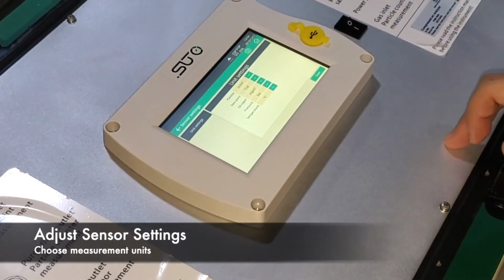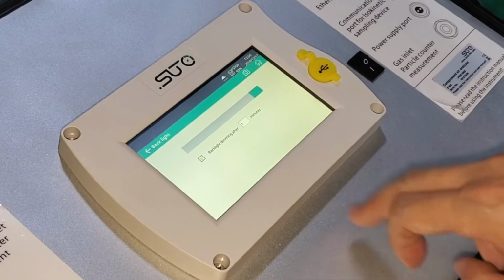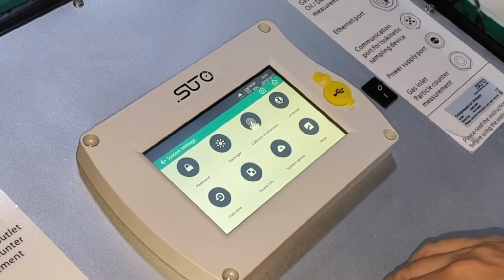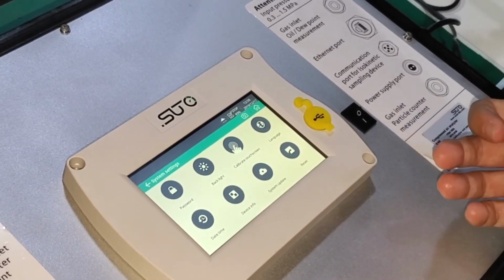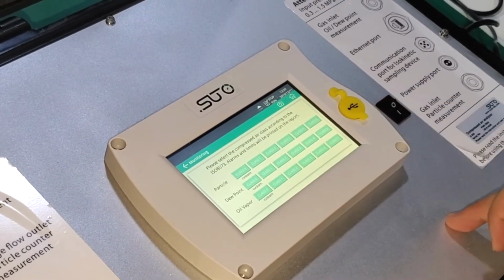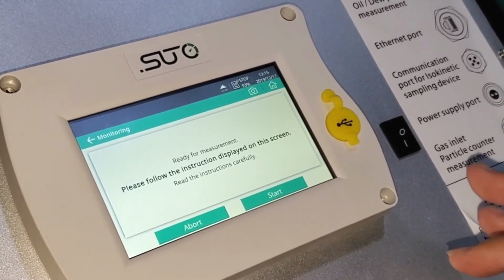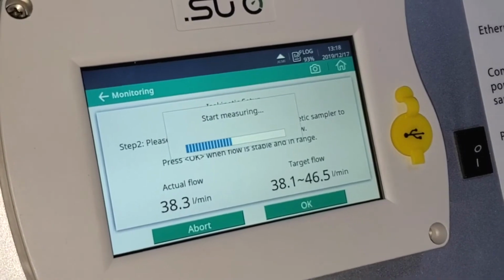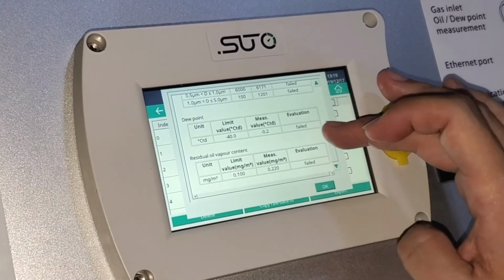SUTO S600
TTECH chuyên  Nhập Khẩu Chính Hãng và Phân Phối các Thiết Bị-
Máy Móc Công Nghiệp: Thiết Bị Đo Lưu Lượng, Thiết Bị Khí Nén, Thiết Bị Ngành Gas, Thiết Bị Đo Áp Suất, Đo Nhiệt Độ, Thiết Bị Dầu Khí, Thiết Bị Mỏ- Hầm Lò, Thiết Bị Đo Mức, Van- Lọc Công Nghiệp. Thiết Bị Đo Lường Điều Khiển..
Là Đại Lý chính của các hãng lớn. Giá luôn ưu đãi.
tshops.vn
store.ttech.vn
ttech.vn